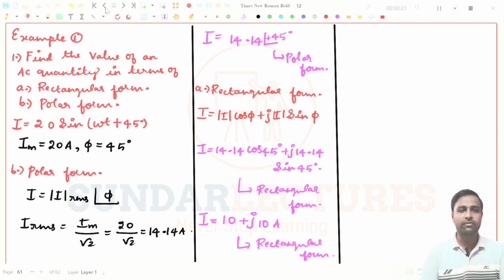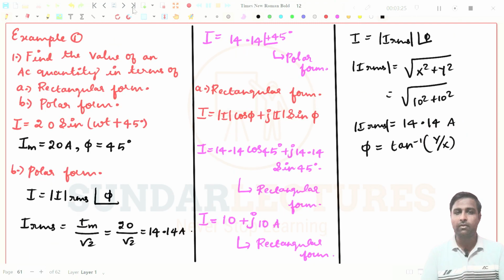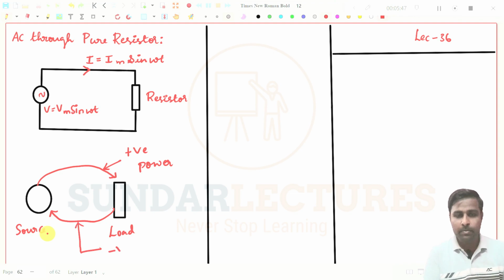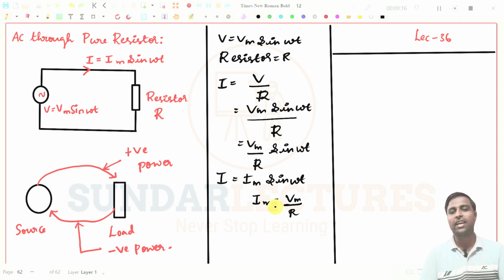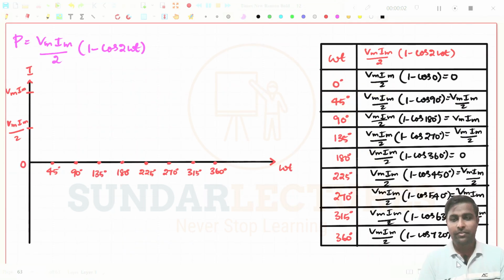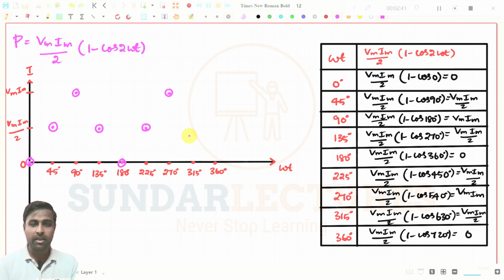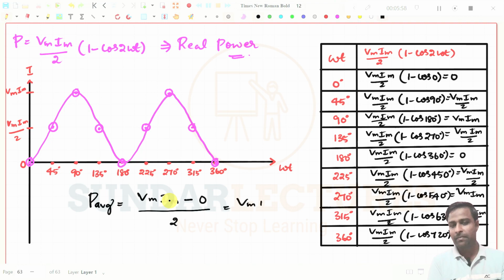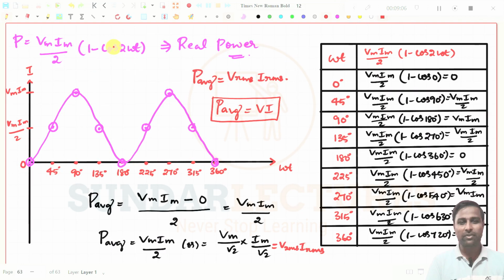AC Through Pure Resistor: AC Power in Resistive Circuit Lecture 36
AC through Pure Resistor. Expression for Power in an AC circuit, which is pure resistive.